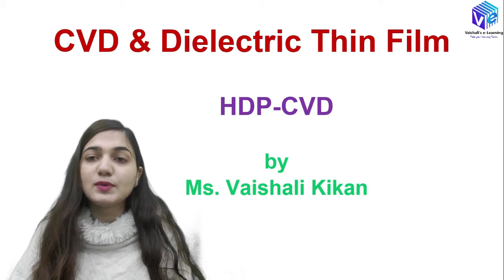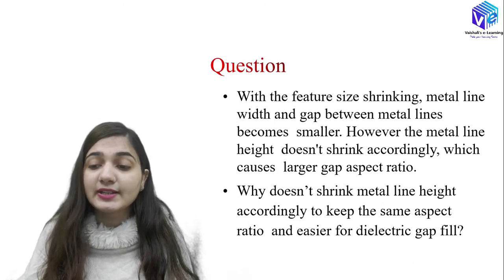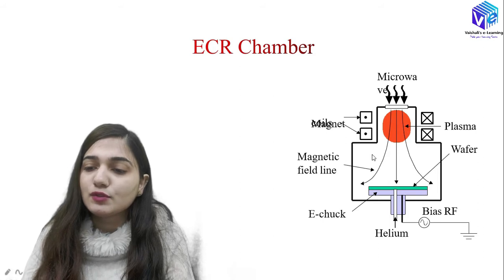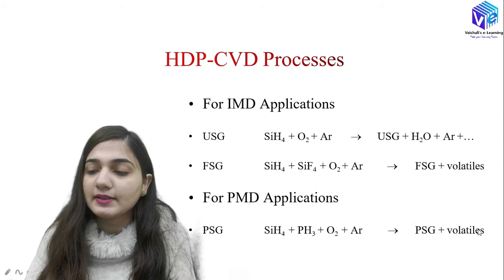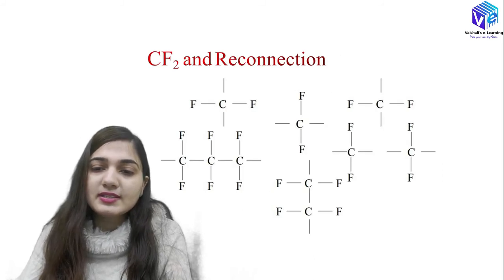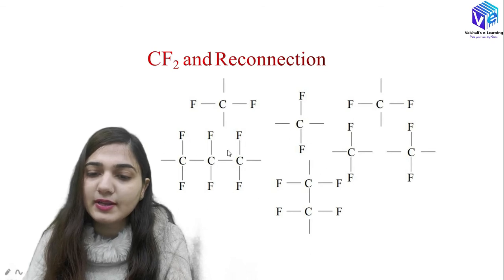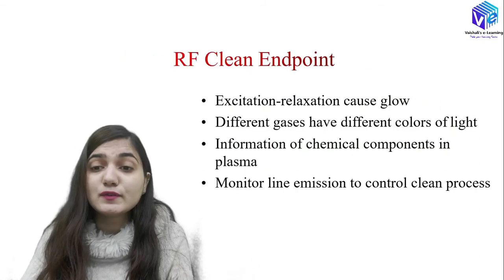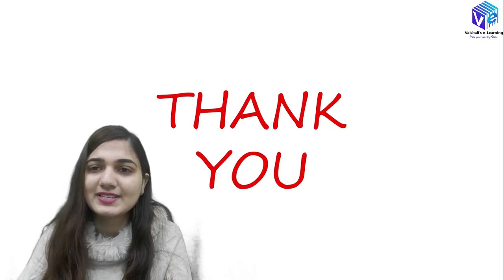HDP CVD I High Density Plasma CVD I CVD I IC Fabrication I VLSI Technology I ESE NET